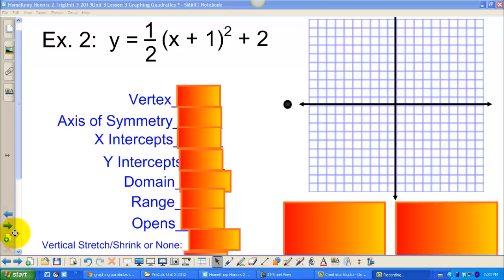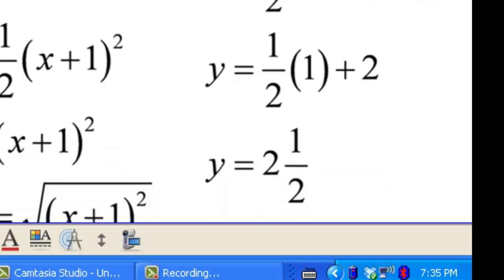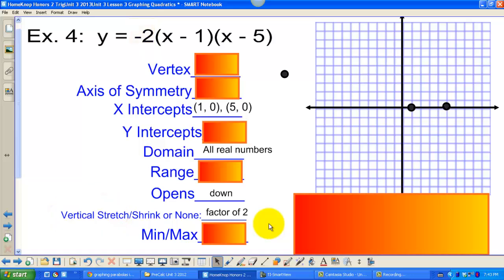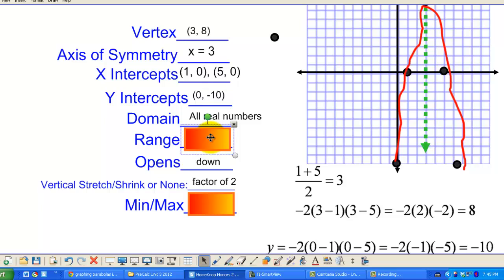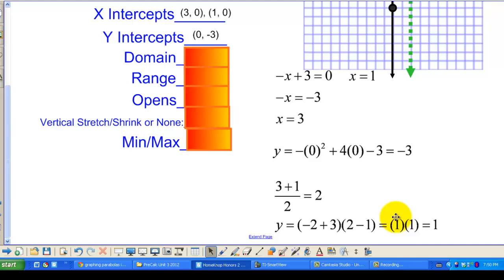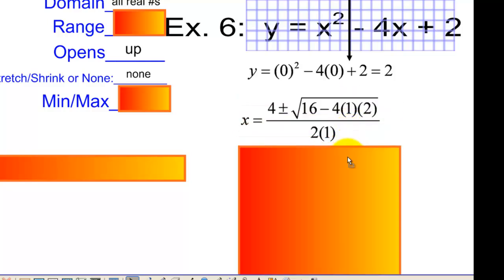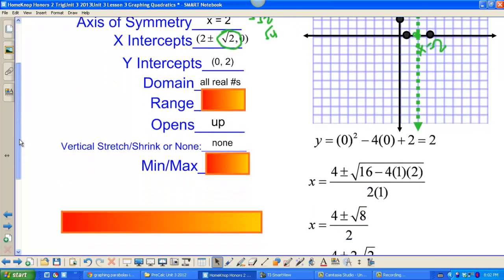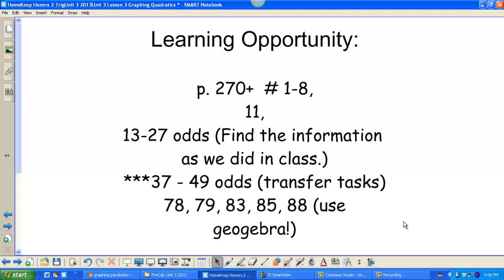Unit 3 Lesson 3 Graphing Quadratics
Graphing Quadratics in vertex, intercept, and standard forms